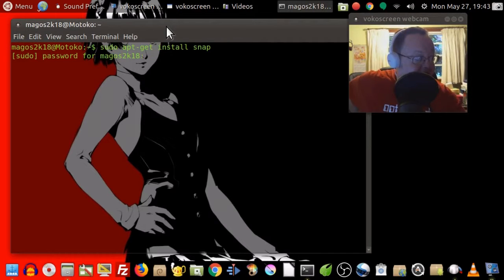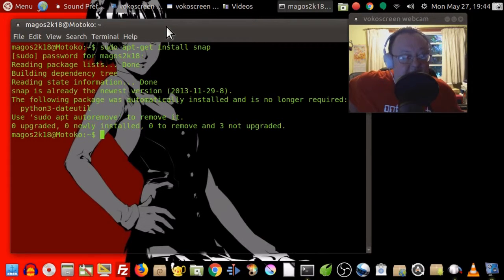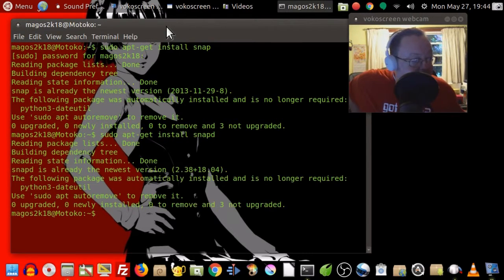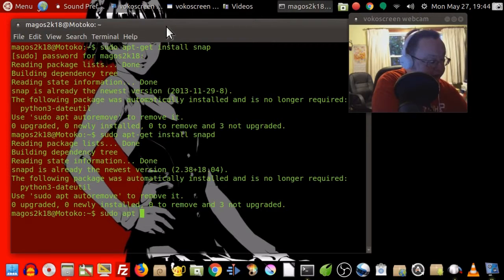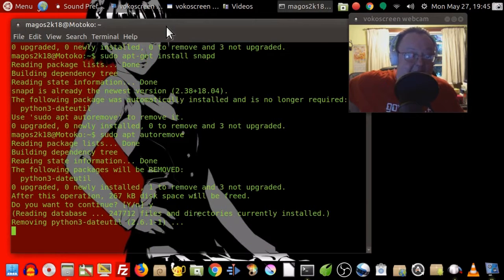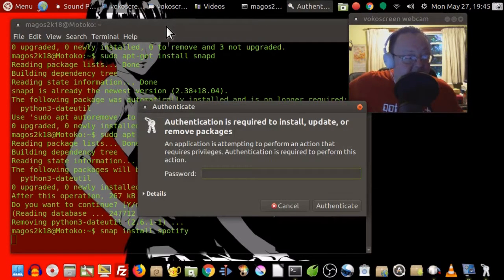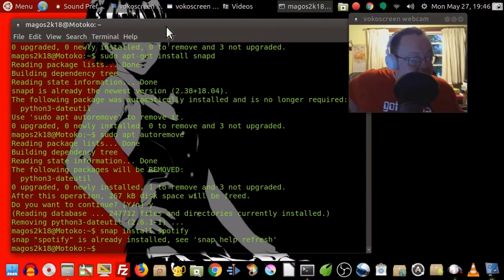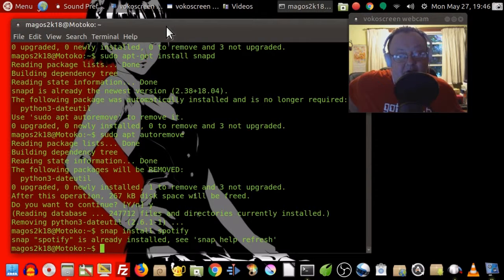Install "Snaps" the EASY Way!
Just as it says, install "Snaps", so you can easily obtain software packages without worrying about resolving dependencies! Try it now! Also, here's a link to The Hitekkmun Magazine, my new Podcast, if you so choose to tune in to that. Bear in mind I am new to Podcasting. Right then, so let's get going...